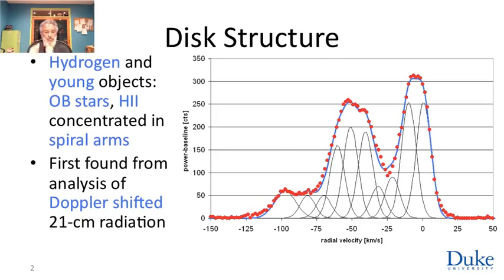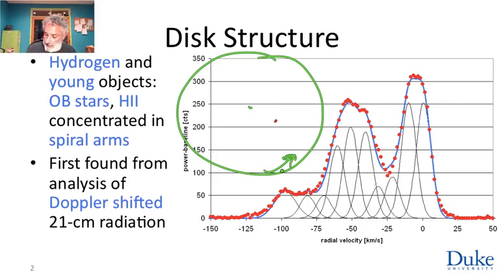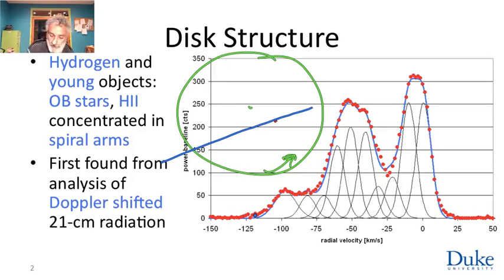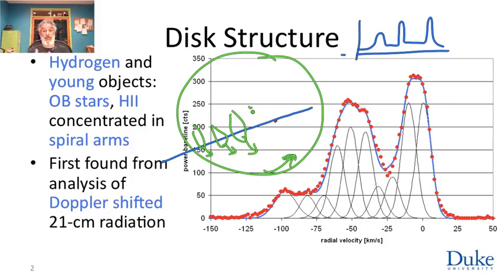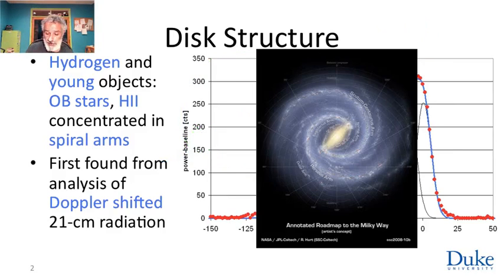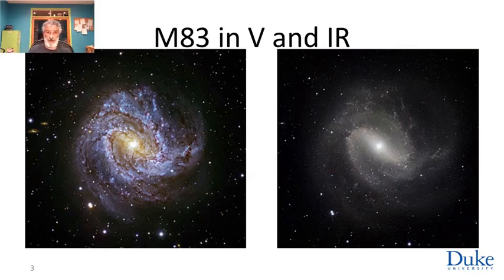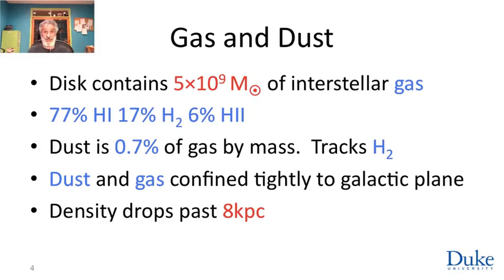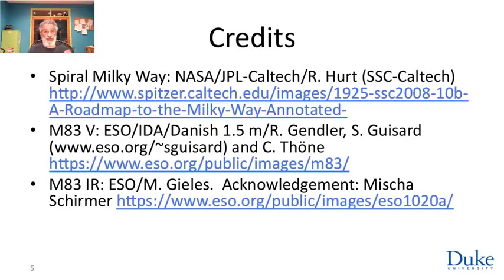7 4 Week 7 4 Disk Structure 748